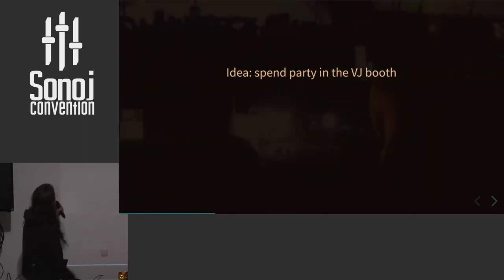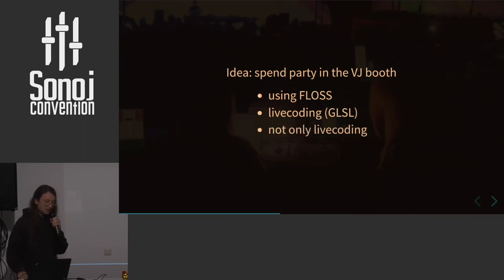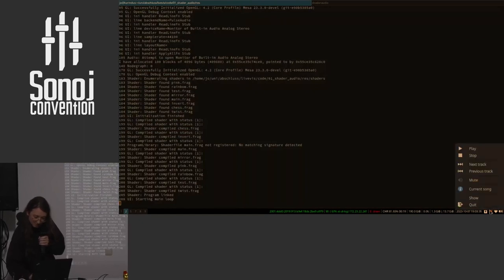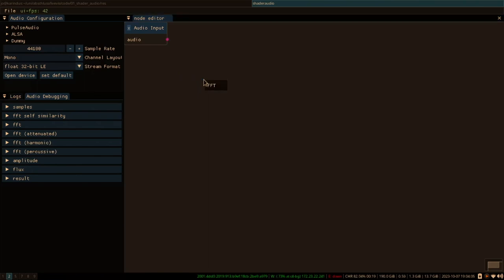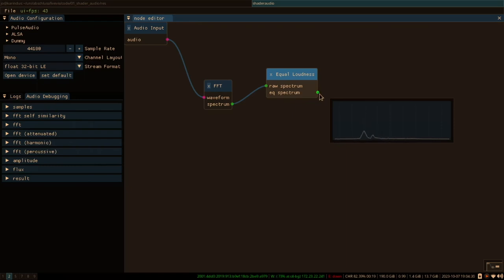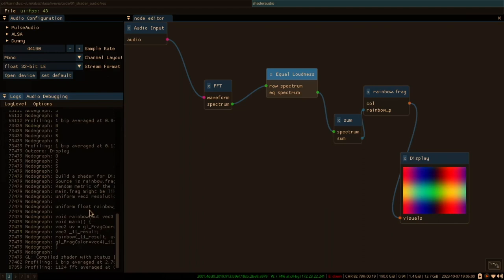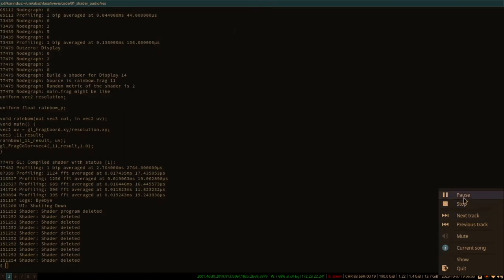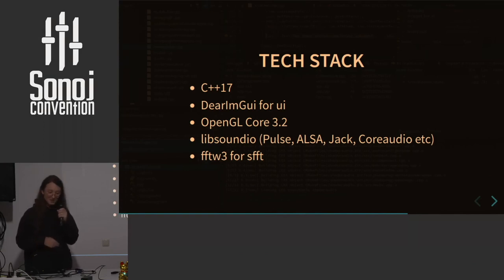Sonoj 2023: tectogen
pluto